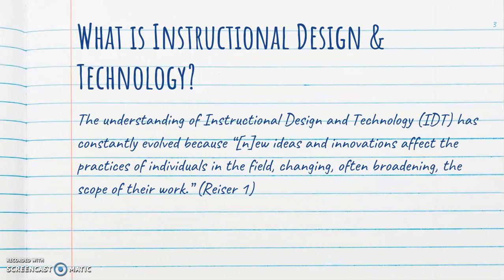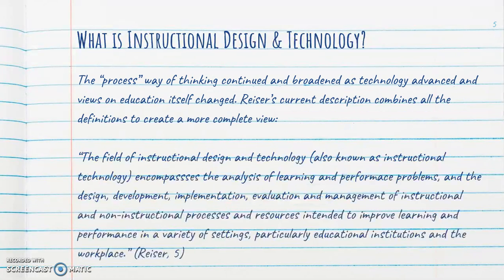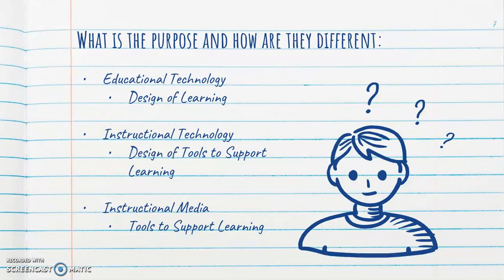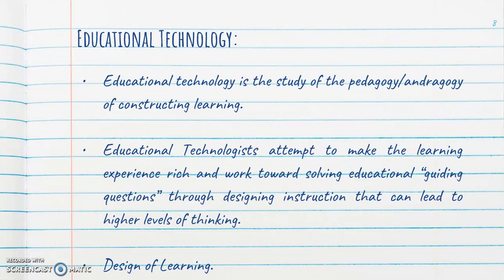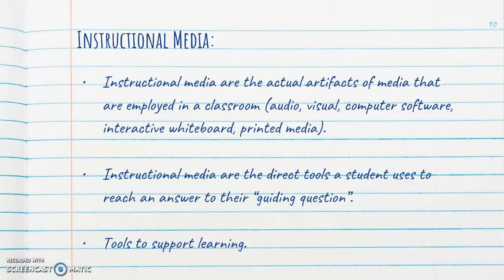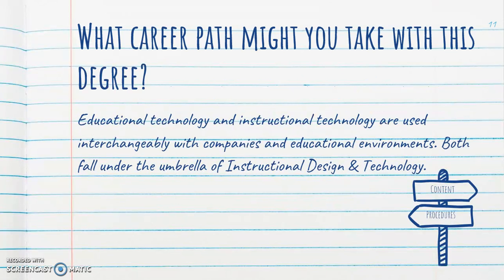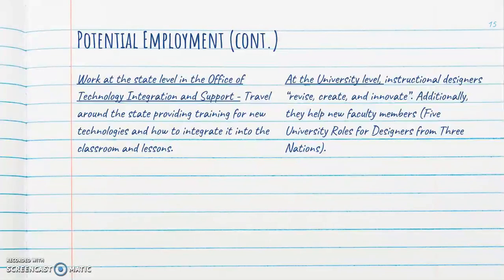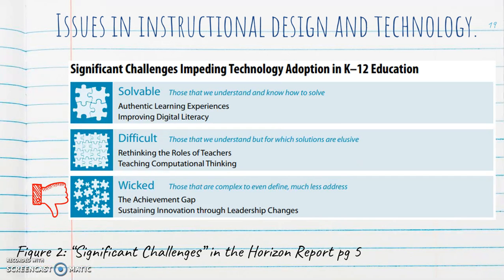What Field are You In Video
WVU IDT 740 What Field Are You In? Project